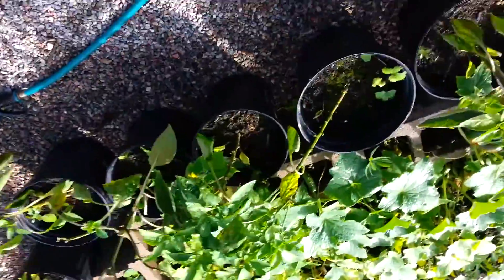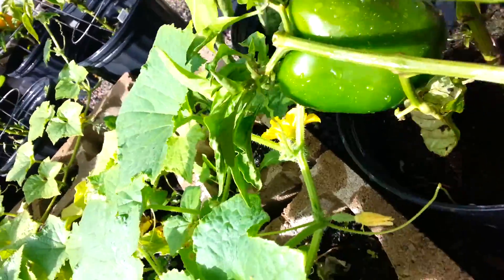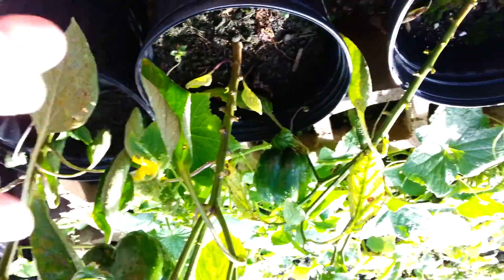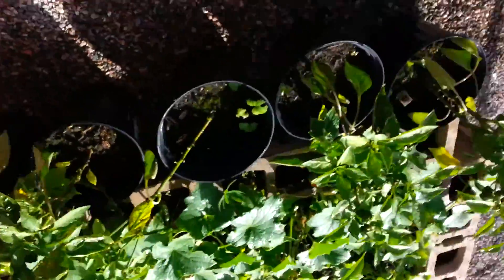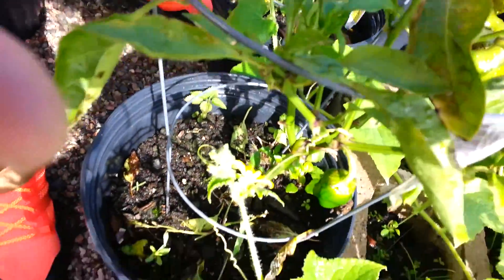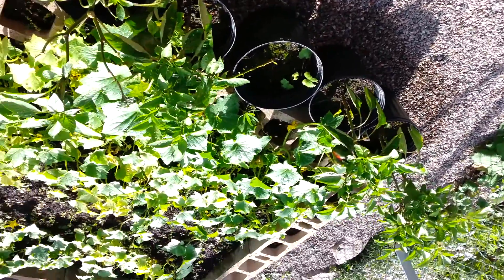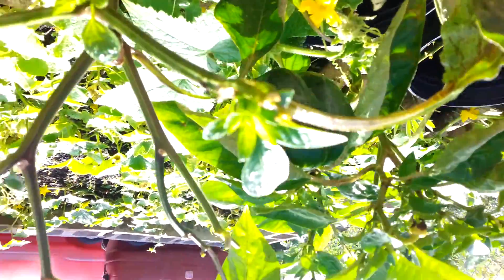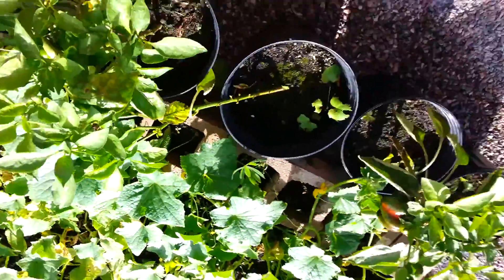Eskasoni First Nation Hostage Peppers